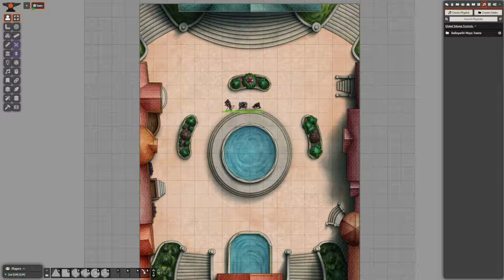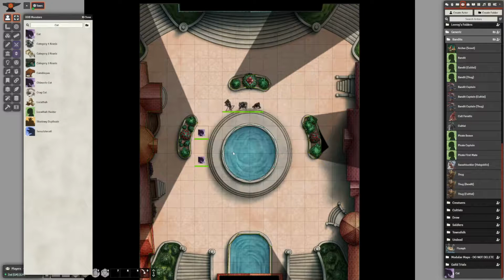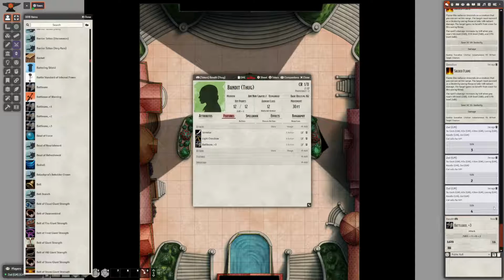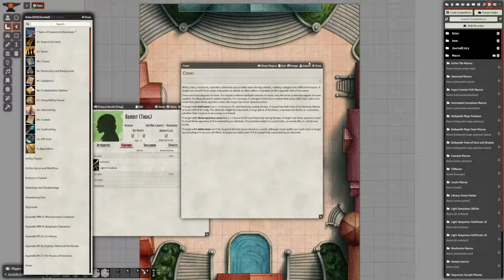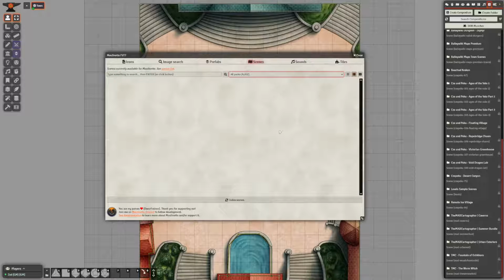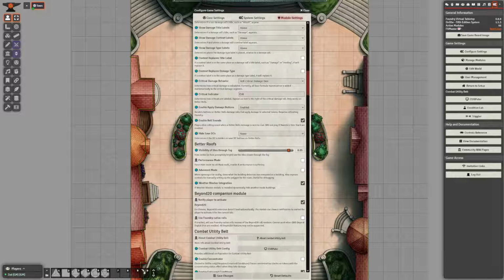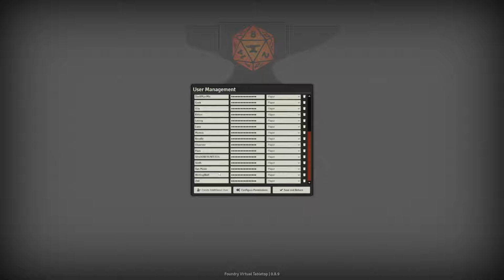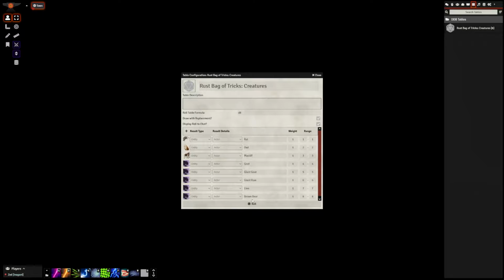Compendiums and Settings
This final video in the series will cover compendiums, settings, and player management.

DF Settings Clarity is a third party module for Foundry VTT. Installation instructions and more details can be found on the project